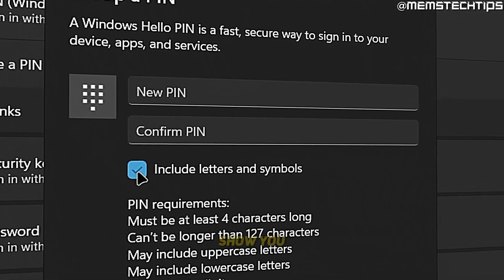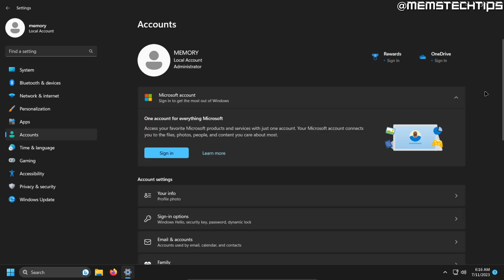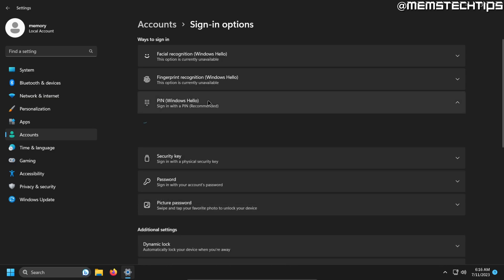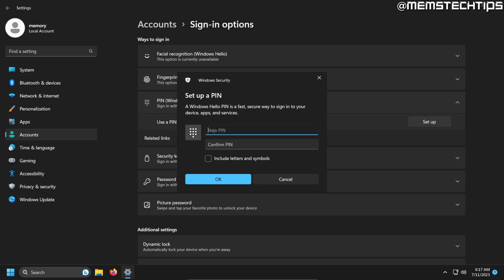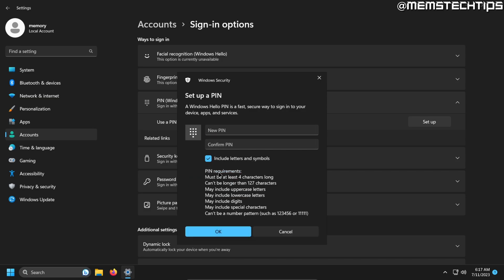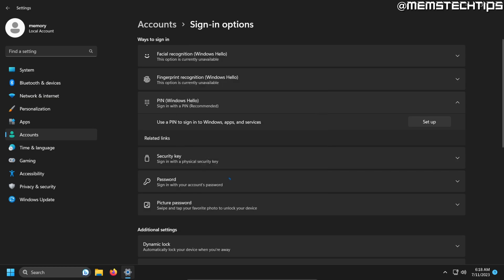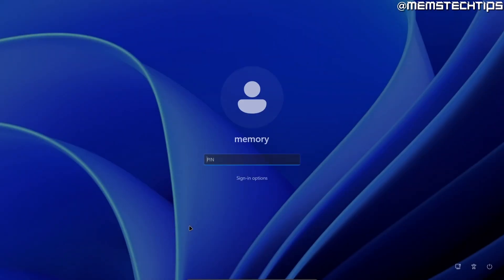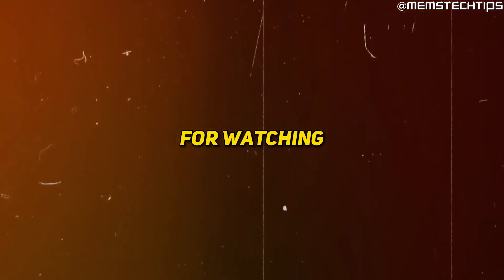How to Set PIN in Windows 11 (Tutorial)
In this tutorial video, I'll show you how to set up a new pin in Windows 11. So, if you've been wondering how to secure your Windows 11 laptop or desktop computer with a PIN, this video is for you as I'll take you through the entire process step-by-step.